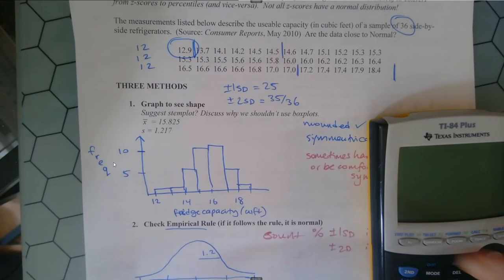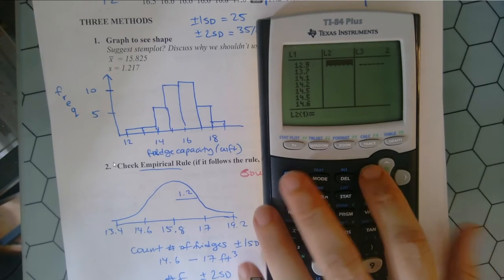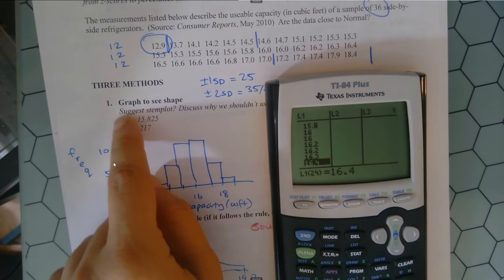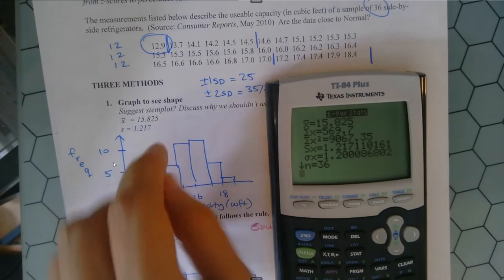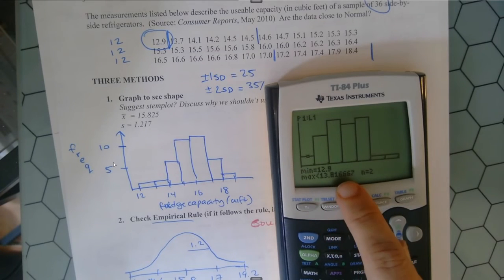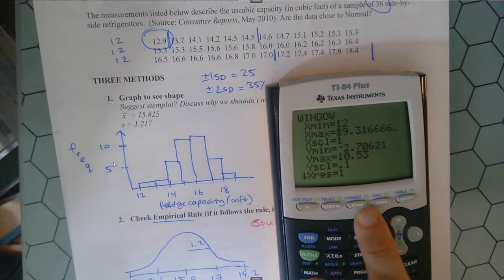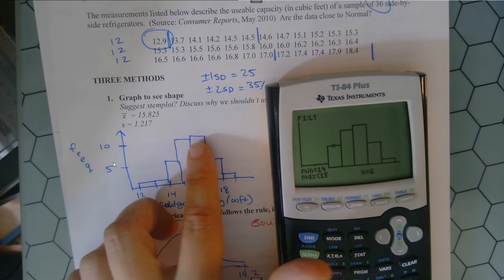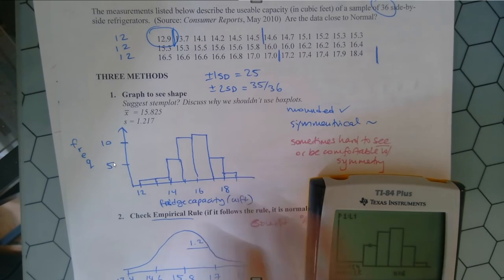2.2 Normality Check 1: Graph and look at shape